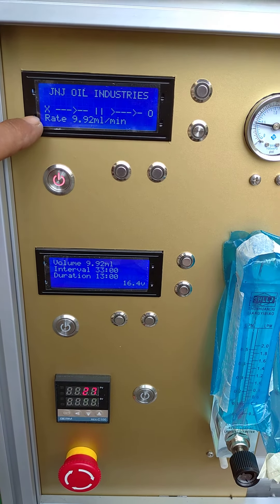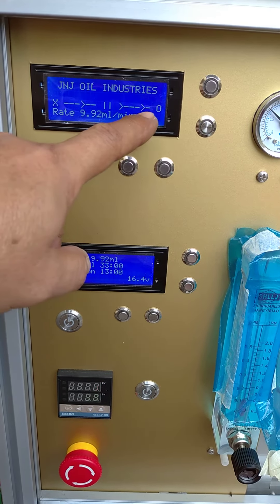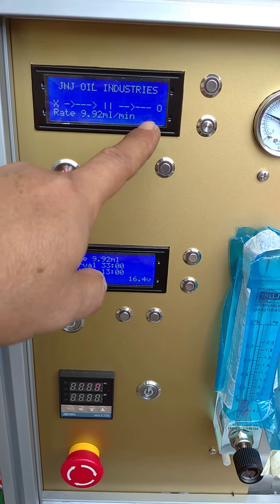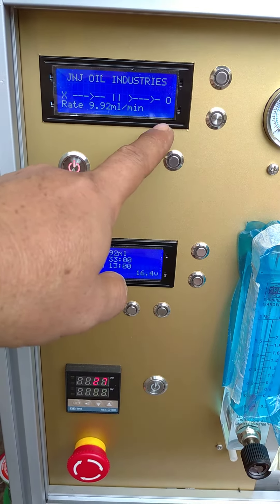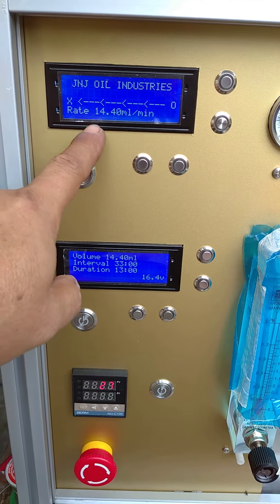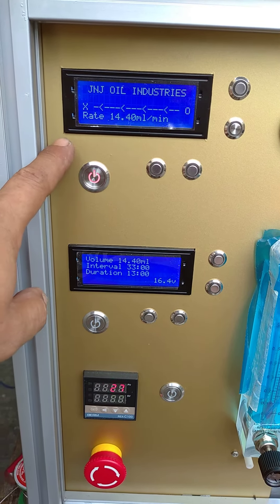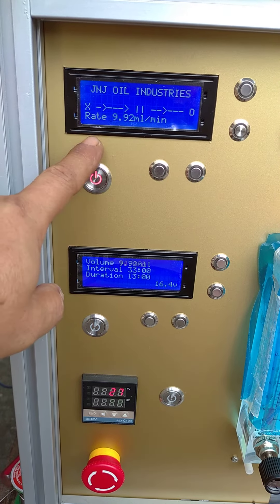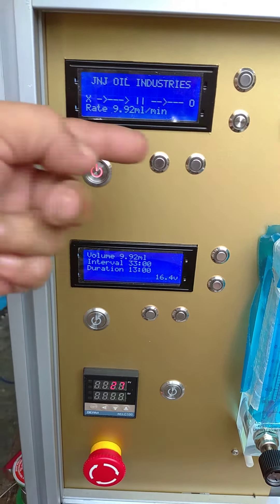Automated Aquarium Reactor Display